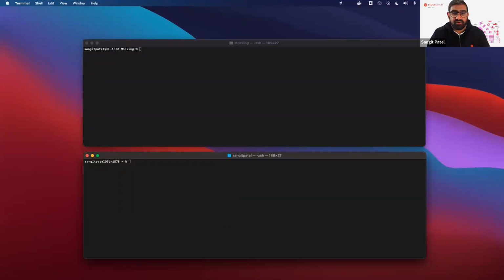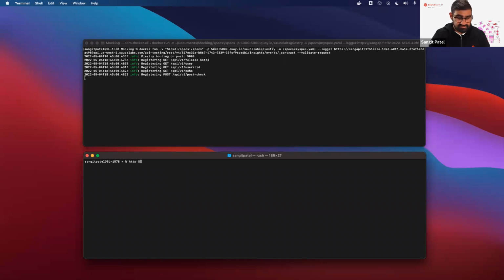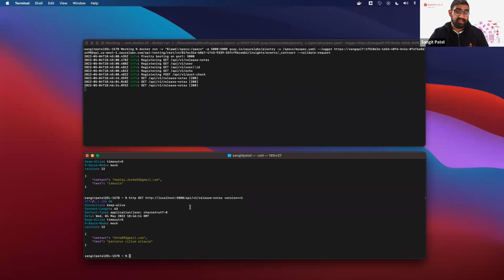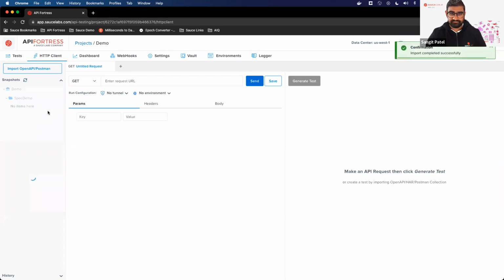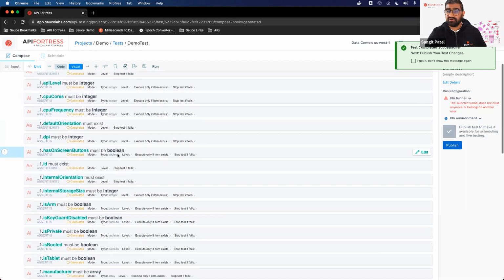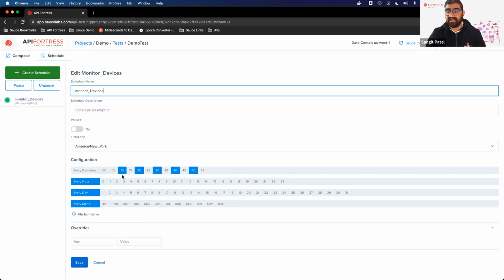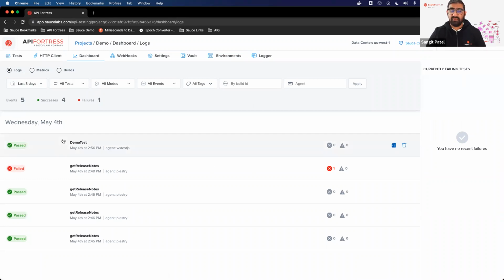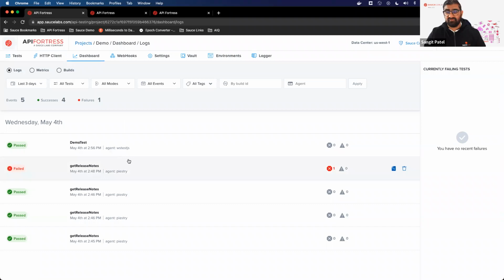Generate API Mocks, Tests, and Monitors from OpenAPI Specs - Sangit Patel